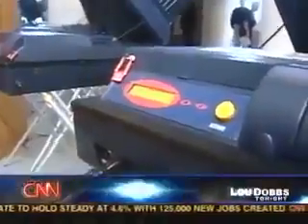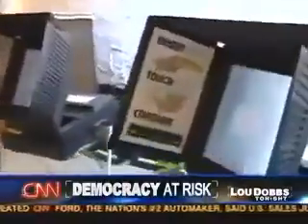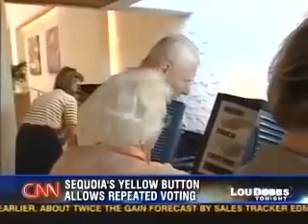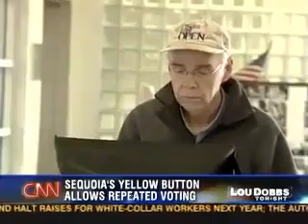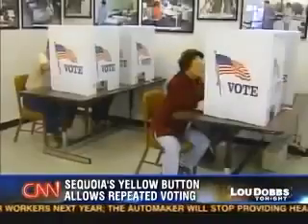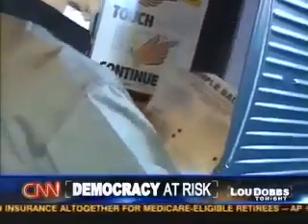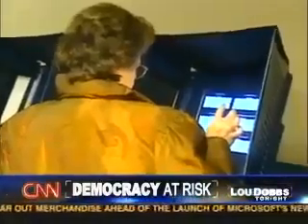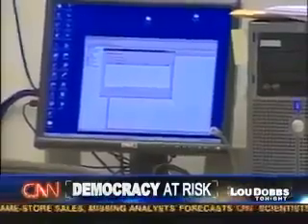CNN Lou Dobbs Voting Machines Put Democracy at Risk 2006